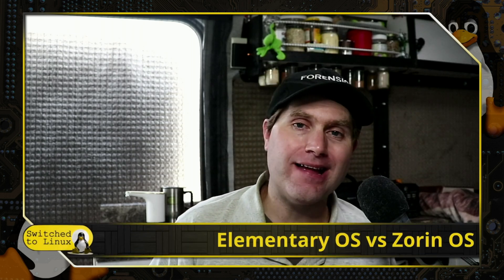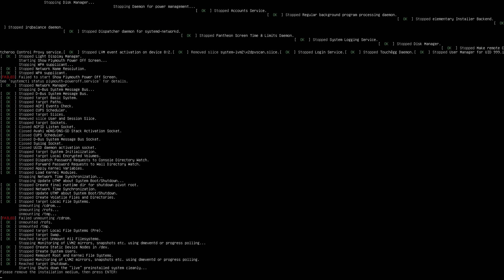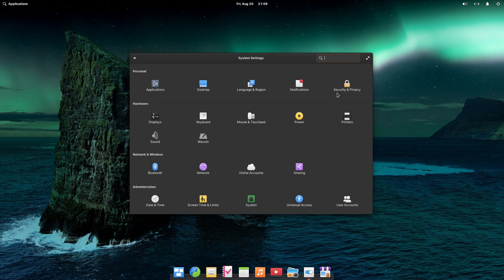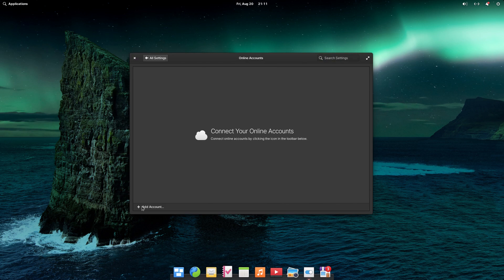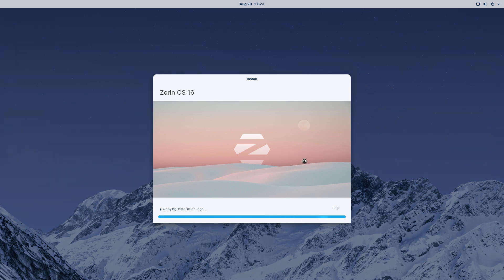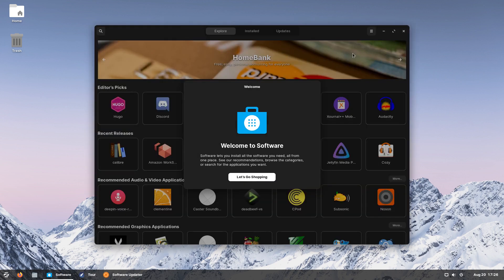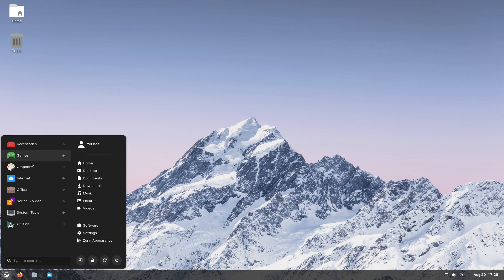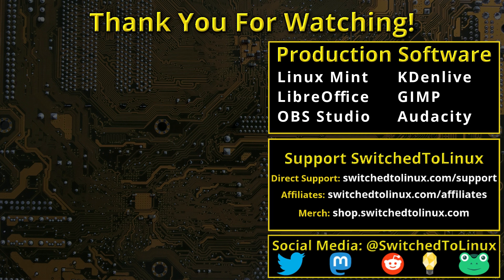Elementary OS vs Zorin OS: Which is Best for New Users?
Today we look at ZorinOS vs Elementary OS, both distros are being proposed for new users. Here I look at the install, applications, and ease of setup and use.

Support Switched to Linux!
🐸 Gab: @switchedtolinux
💡 Minds: @switchedtolinux